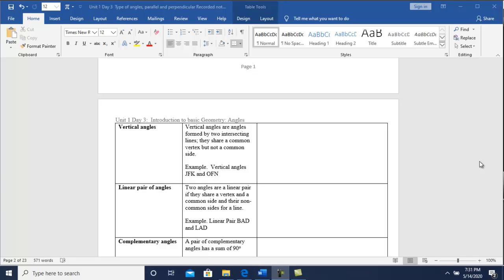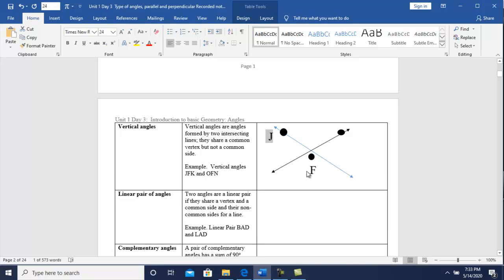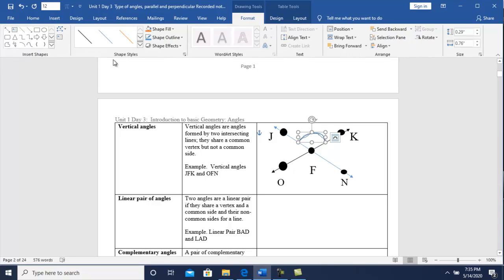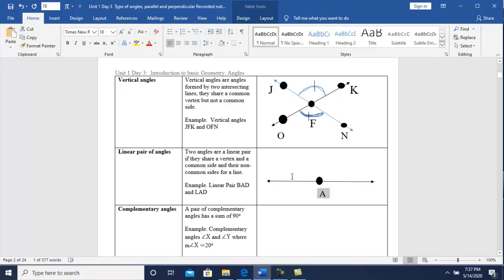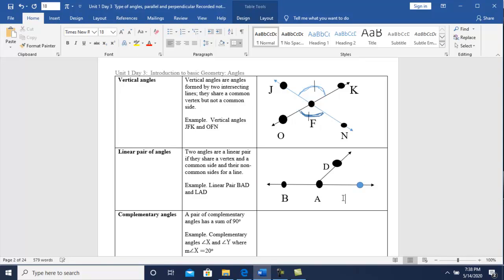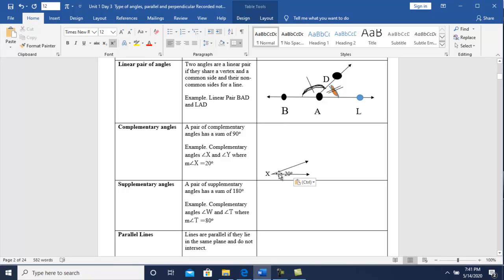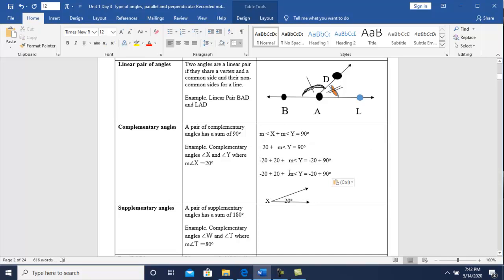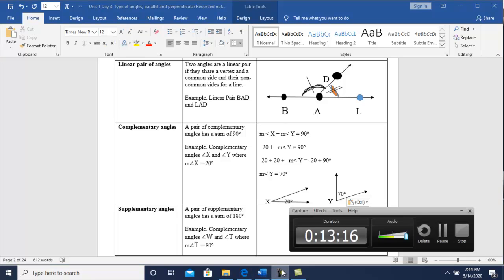Mr. Manzke's Geometry Unit 1 Day 3 Page 2 Part 1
Vocabulary Vertical angles, linear pairs, and complementary angles